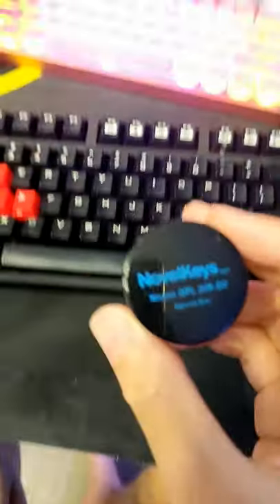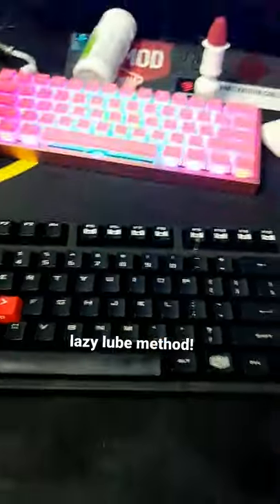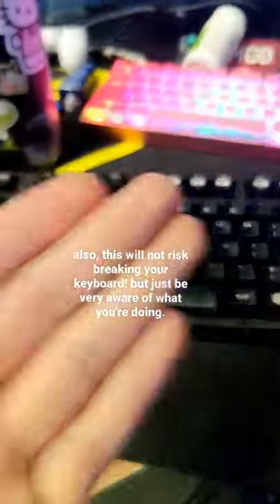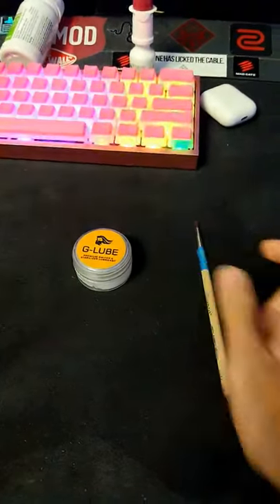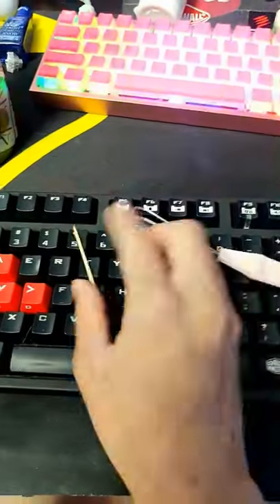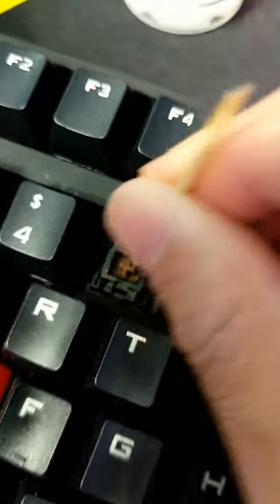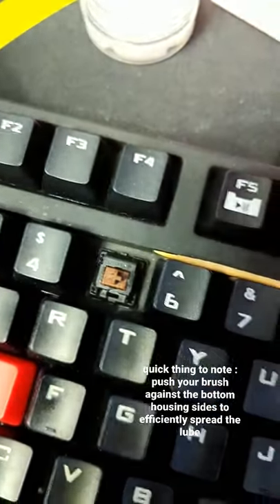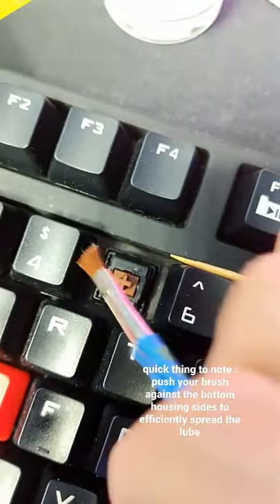Lazy Lube Method! How to quickly lube your switches without desoldering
EDIT: I have done this on about 3 keyboards and all have had some sort of difference. What I achieved from doing this method on those keyboards were sound reductions and smoother typing feel. This method does not help with reducing spring ping as you cannot reach the spring this way. Is this method better than lubing normally? Of course not, and I'd even say it's a last resort method next to spray lubing. I've seen some videos of people typing on their keyboards using this sort of method and they've gotten some decent results, so that's why I made the video myself so that I could help others who refuse to desolder their boards. Speaking of, I actually did desolder the switches off this keyboard and will be using them for another typing video in the future.

EDIT 2: assuming a lot of people don't know what lubing a keyboard is, I suggest you look up "how to lube a keyboard switch" then you'll see what difference it really makes. obviously, it's up to me to reply to these comments but I really can't answer really stupid comments or insults that just waste my time and effort! if I can't get through your head on what I see in modding keyboards, then there's no point in watching this video or any video involving keyboards in the first place! also, browns are top tier switches, you guys are all too scared to admit the truth.

Not the best method, but definitely something to test if you're extremely lazy and don't know how to desolder a keyboard. Only problems I can think of when doing this is possible inconsistencies and having to clean off the excess lube that's on the top housing.